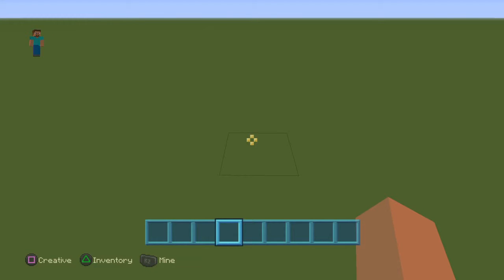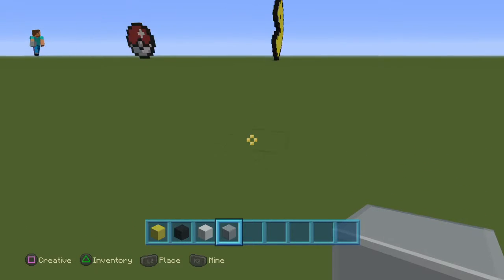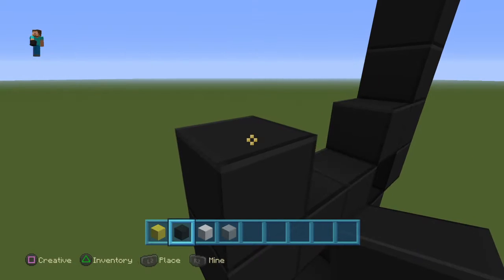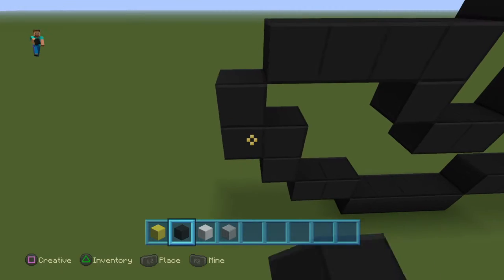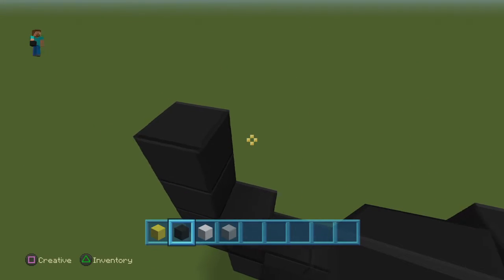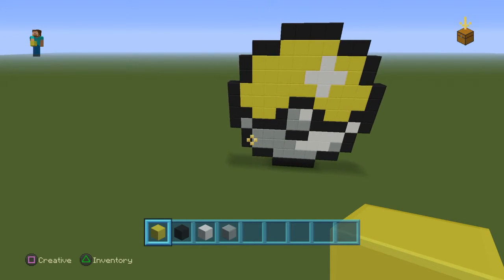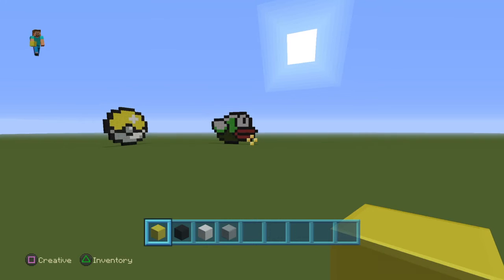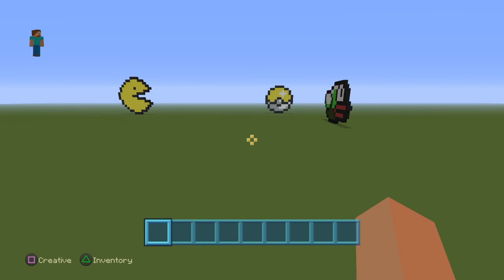Minecraft: How to build a yellow pokerball